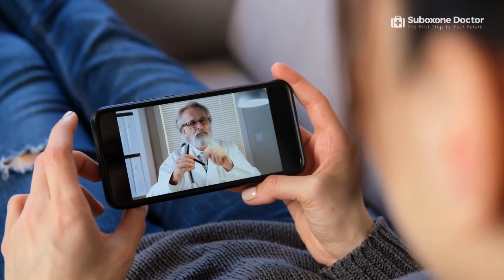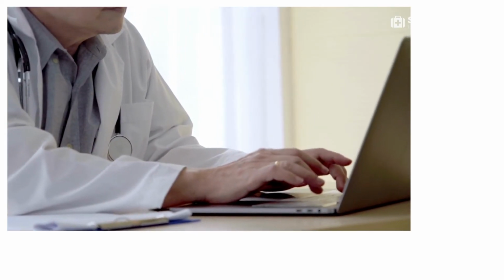Suboxone Treatment for Opioid Withdrawal Symptoms - SuboxoneDoctor.com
Tackling many obstacles on your journey from addiction to transition is hard enough, but opioid withdrawal symptoms make it that much harder. Opioid use disorder is a severe mental health disorder that can have devastating consequences. The number of people suffering not only from the effects of opioids but also from the effects of withdrawal is rapidly growing at an alarming rate. Opioid addiction has now become a national health crisis all over America.

⌛Time Stamps⌛
00:00 Intro to Suboxone Treatment for Opioid Withdrawal Symptoms
01:00 What Is Suboxone?
01:49 Suboxone Side Effects
02:27 Defining Opioid Use Disorder
03:19 Medically Supervised Withdrawal
04:15 How Does Withdrawal Work?
05:20 Long-Term Treatment for Opioid Use Disorder
06:19 Stay Comfortable and Safe

If you are looking for help with opioid withdrawal symptoms, consider Suboxone treatment. This video will discuss how Suboxone can ease the severity of opioid withdrawal symptoms and make the detox process much more comfortable. If you want to learn more about Suboxone treatment or find an online Suboxone doctor, visit SuboxoneDoctor.com.

SuboxoneDoctor.com is dedicated to helping doctors and those that suffer from opioid addiction the ability to connect with each other. We provide the latest information on addiction treatment while offering resources and tools for patients to find a qualified Suboxone doctor. For those individuals that are battling addiction and experiencing dependency issues, our site can provide high-quality doctors that can aid in their recovery. Ultimately, we are a platform that connects medical professionals with those that are seeking treatment.

Suboxone Treatment,Suboxone Doctor,suboxone,suboxone clinic how does it work,suboxone and low testosterone,suboxone clinic,suboxone withdrawal,What is Suboxone,Where is the best place to put a Suboxone,suboxone clinic requirements,Suboxone Treatment for Opioid Withdrawal Symptoms,Long-Term Treatment for Opioid Use Disorder,Medically Supervised Withdrawal,What Is Suboxone,Suboxone Side Effects,Defining Opioid Use Disorder